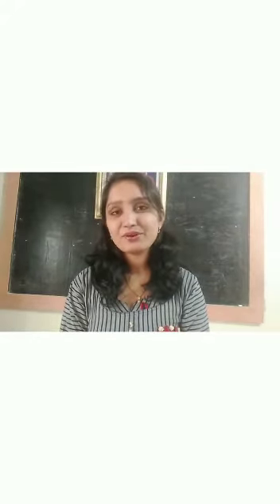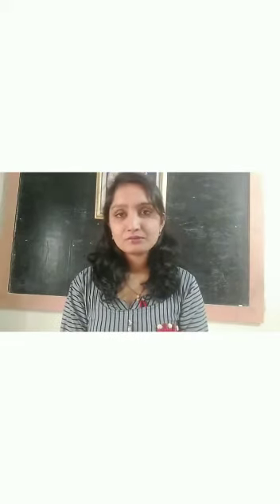TRPS JRKG CONVERSATION PART 2